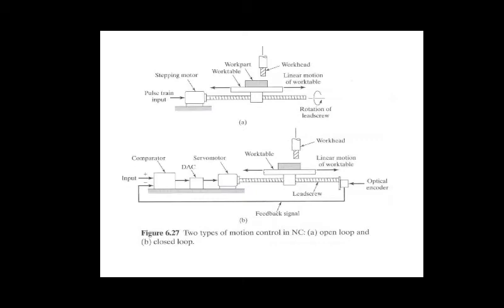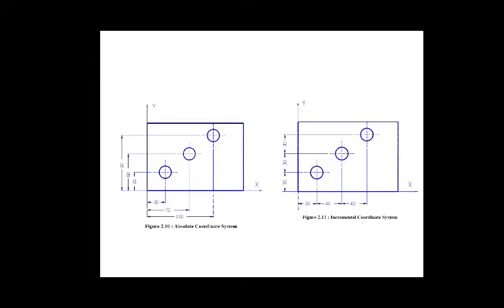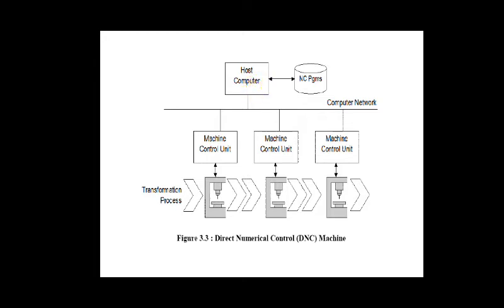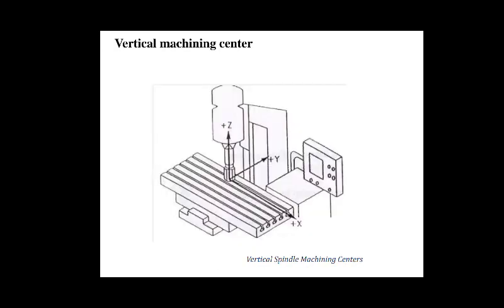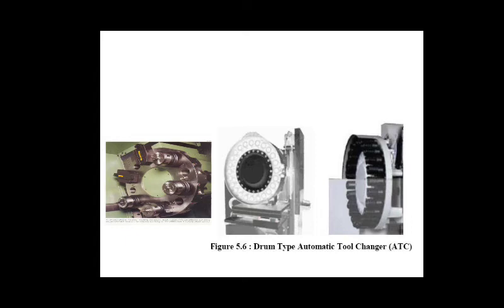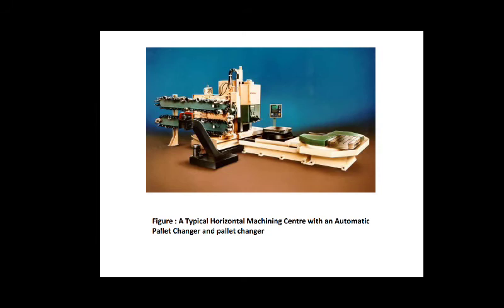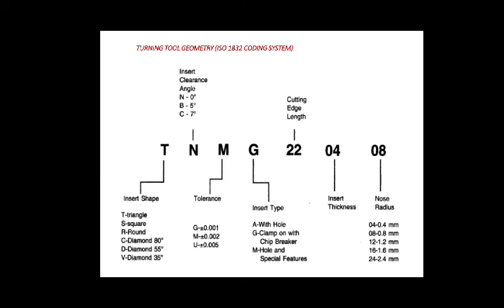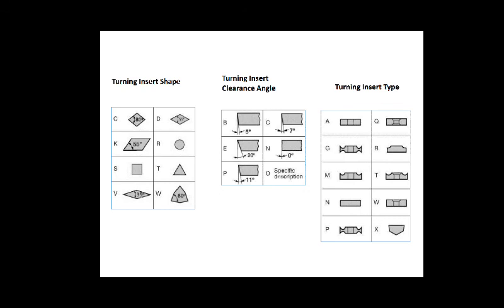Introduction to CNC Part 4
This video is regarding the information regarding NC machine, CNC Machine, Machining Center, Automatic Pallet Changer (APC) & Automatic Tool Changer (ATC).